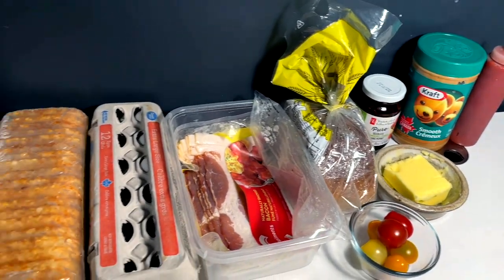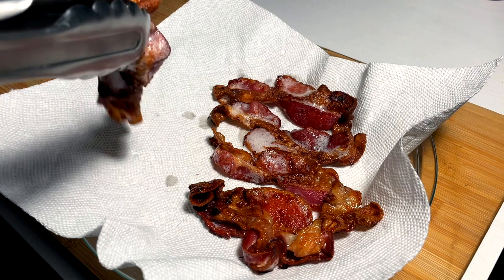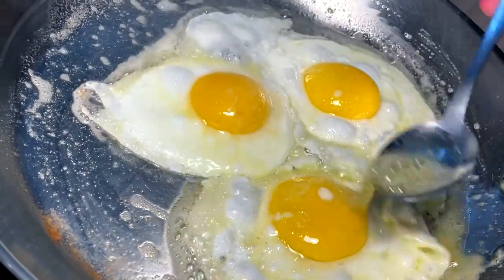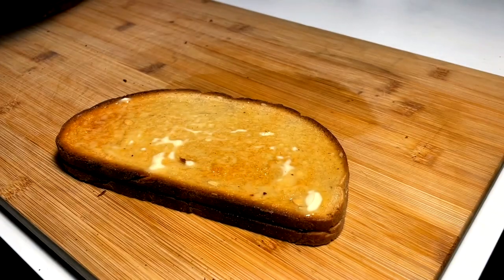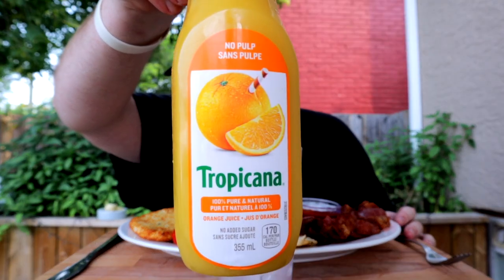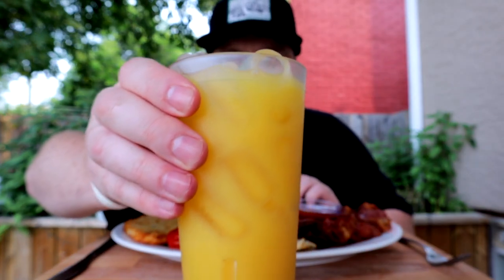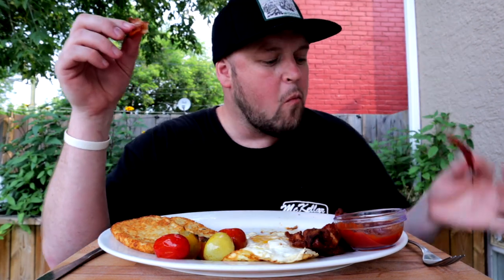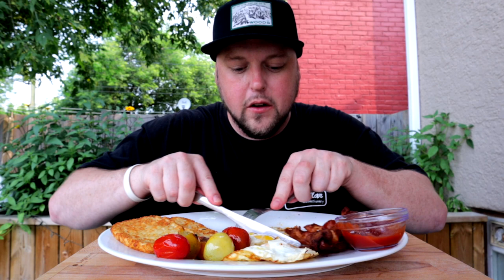BIG BREAKFAST - TRAP HOUSE STORY